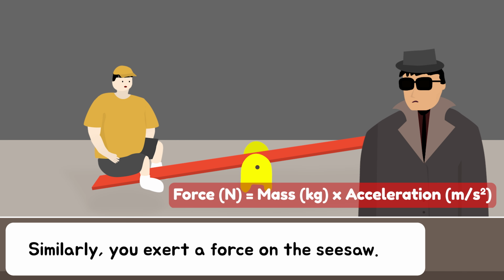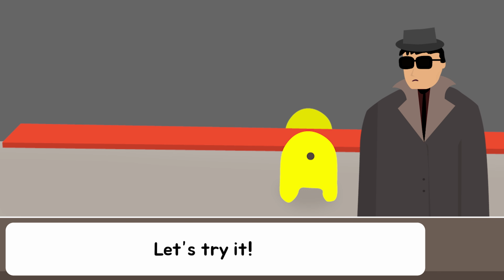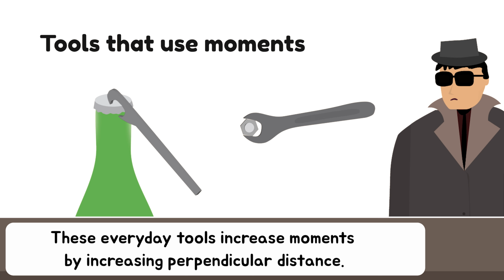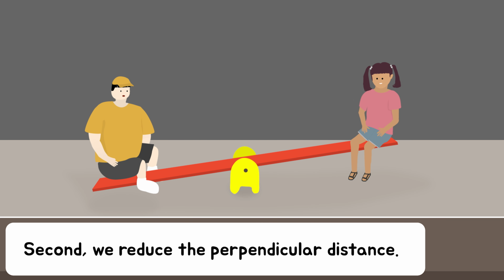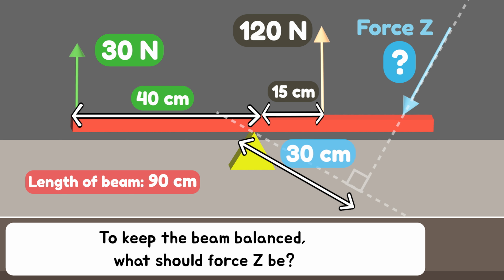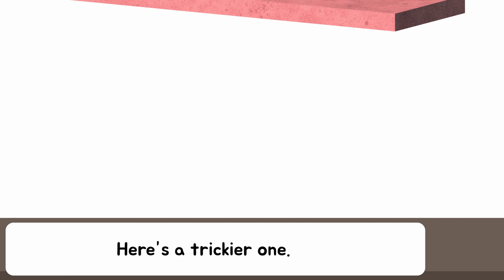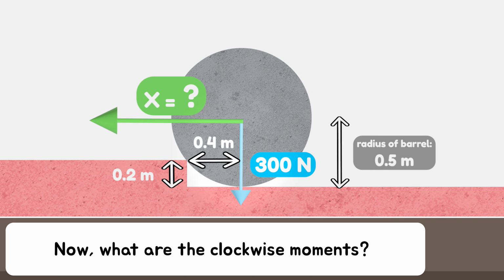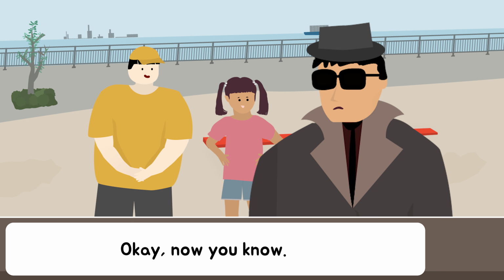PHY 304: Turning Effects of Forces (Moments)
Chapters
00:00 Kevin and the Seesaw
00:45 What are moments?
02:37 Challenging Problem 1
03:13 Challenging Problem 2

🎥 Director
Bernice Kuok

✍🏻 Writers
Marilyn Seet
Rachel Tey

Edwin Tan

🎤 Voices
Benjamin Chong as NARRATOR
Ernest Kuok as KEVIN
Toothbruh as THE BOYS
Kayly Chang as KIMBERLY
Edwin Tan as MYSTERY MAN

✨ Special thanks
Minjeong Ju